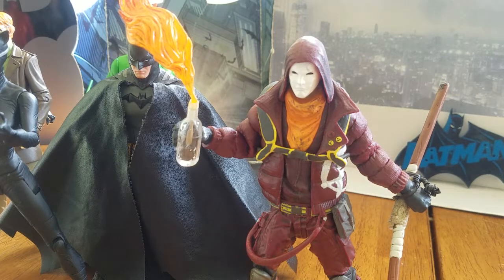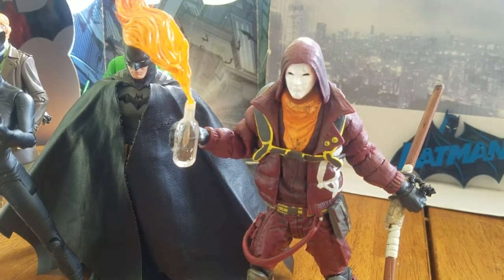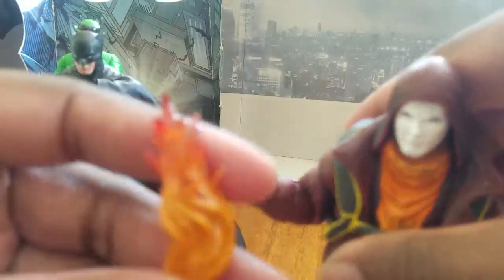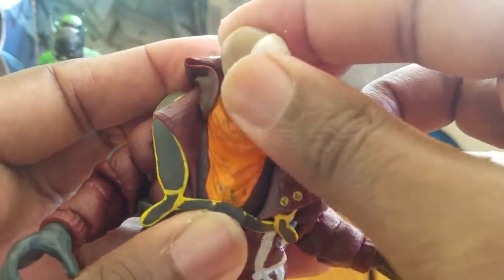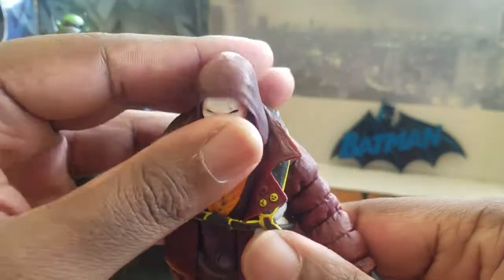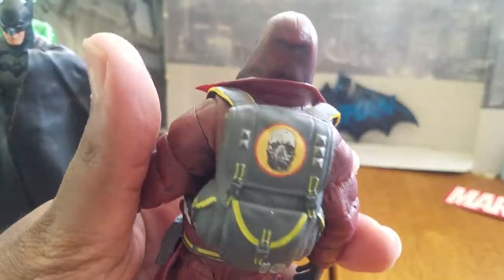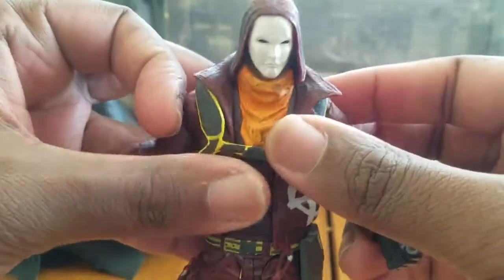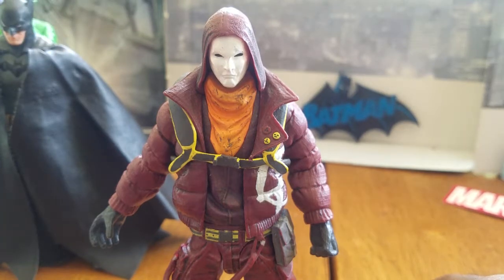Dc collectibles Arkham origins Anarky action figure review